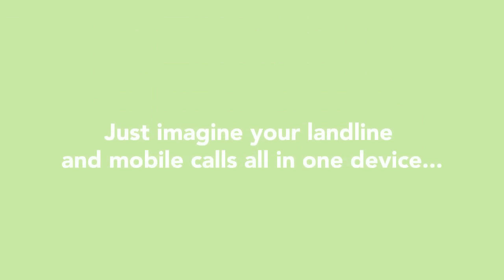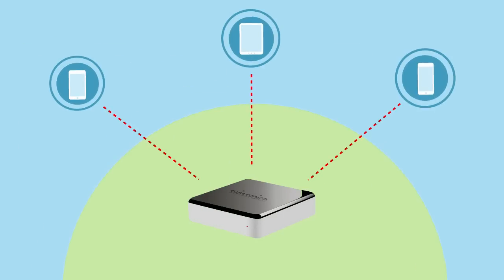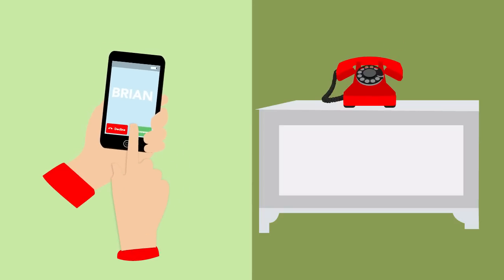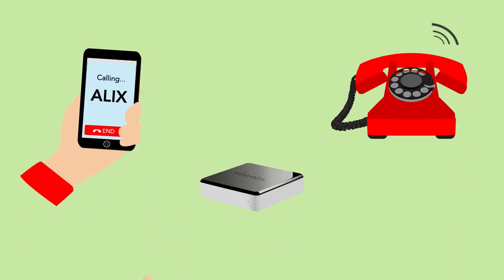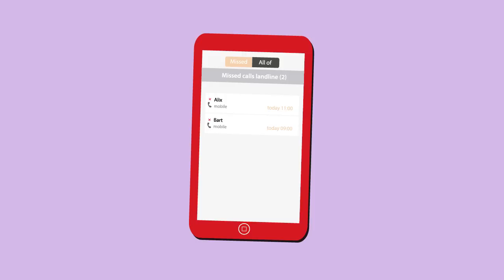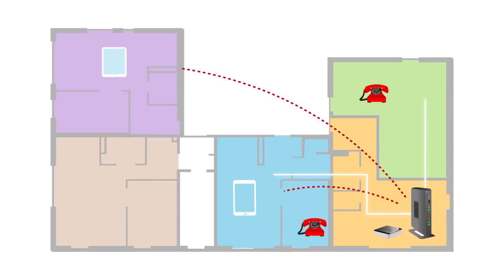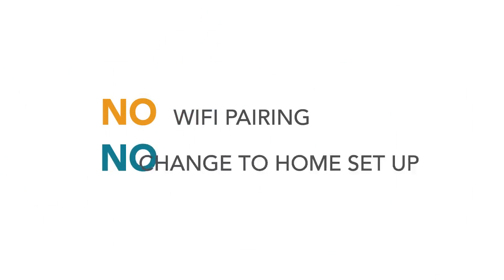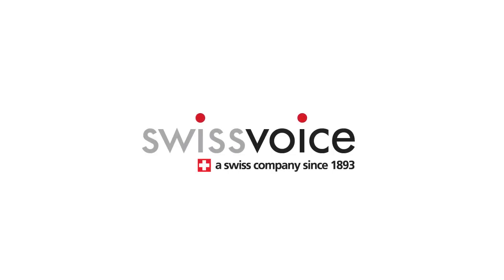Swissvoice VoiceBridge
Your landline calls on your mobile !

• Assigns the existing fixed line number to multiple devices. No new landline
number is needed!
• Provides the comfort and convenience of fixed-mobile convergence
• Transforms any iOS or Android device into a regular landline phone
• Connects up to five smartphones and/or tablets at the same time
• Allows intercom calls between two smartphones or tablets free of charge
• Always lets people know who is calling thanks to the Voice Bridge app which synchronizes with the smartphone's contact list
• Provides new event notifications (missed calls, messages waiting, access to call history)
• Is compatible with iOS and Android devices

With Voice Bridge there is no need to modify the home setup of the existing telephone system. The minimalist Voice Bridge box uses the existing PSTN line and number and behaves like a standard PSTN phone. It works instead of OR in addition to existing DECT-telephones. There is no Wi-Fi-pairing and no need to create a user account.

Voice Bridge is easy to set up with an intuitive plug-and-play installation.